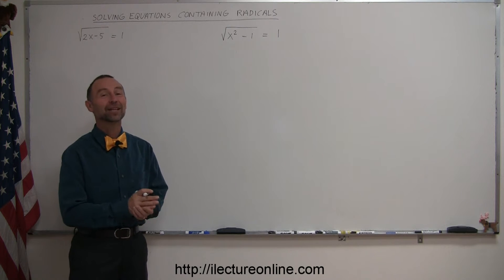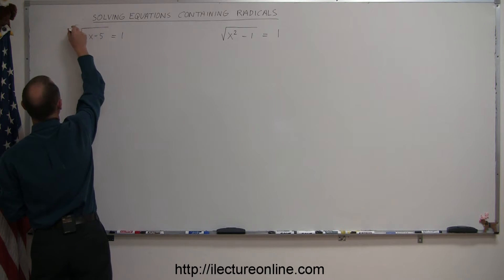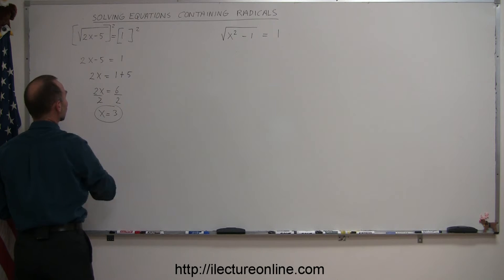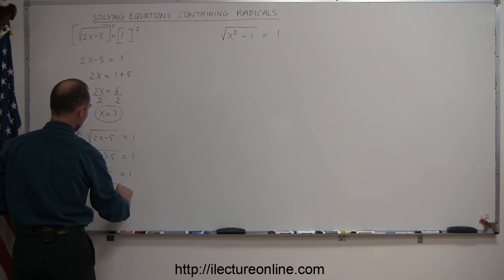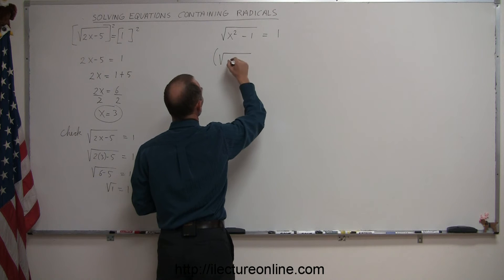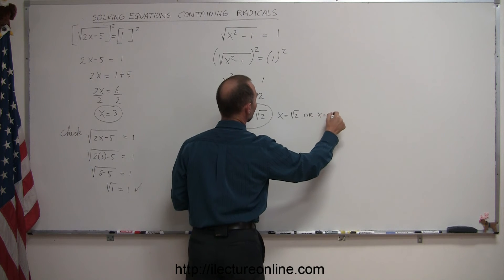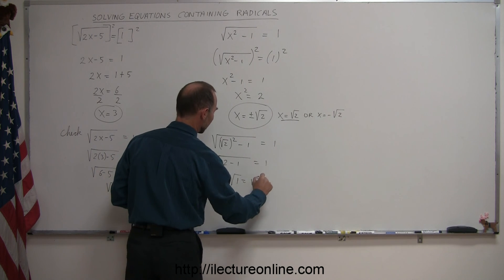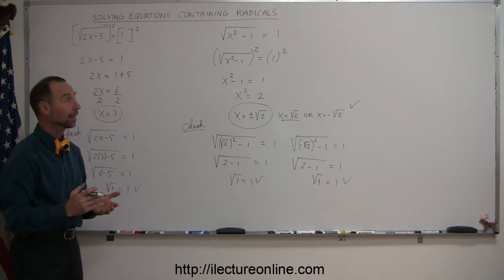Algebra - Solving Equations with Radicals (Square Roots) (1 of 3)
In this three part lecture series, I will teach you how to solve for a variable that is "trapped" under a square root.